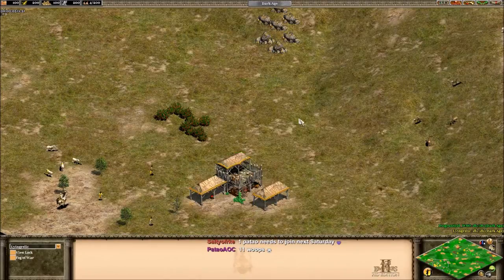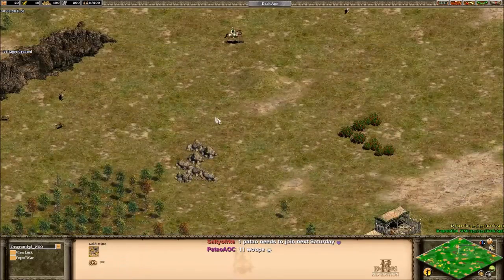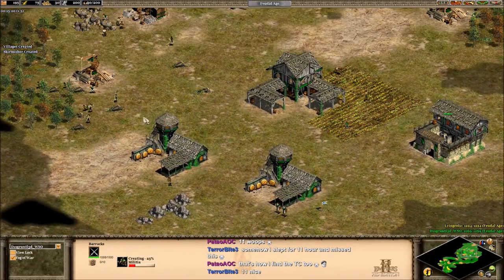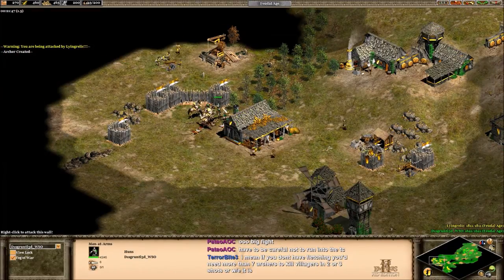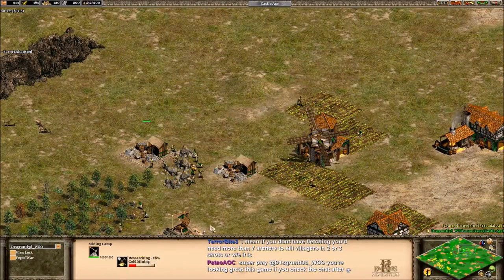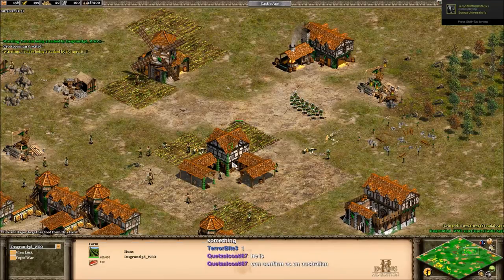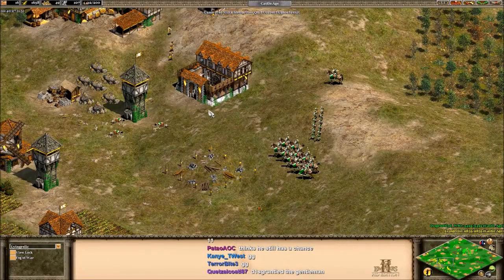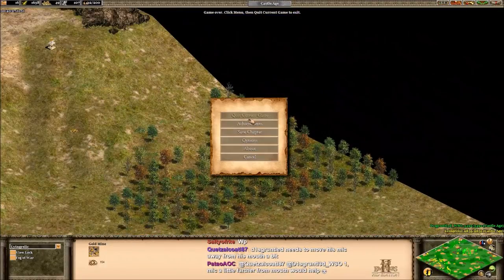AOE2 - Coaching: Attacking Gold!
How to punish your opponent for forward gold using a drush flush. Got an unsuccessful drush? How about men-at-arms!

Played with D1sgruntled (~1600 HD).

for live community games, coaching, pro commentary, and gameplay.